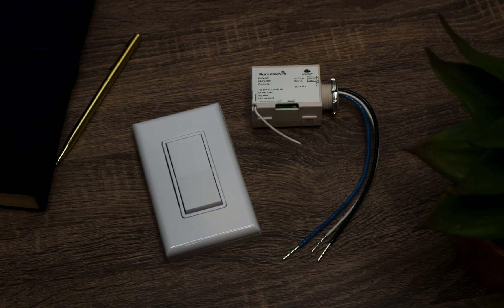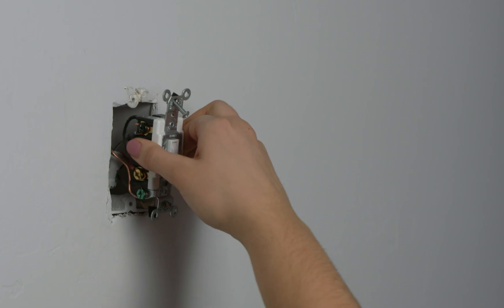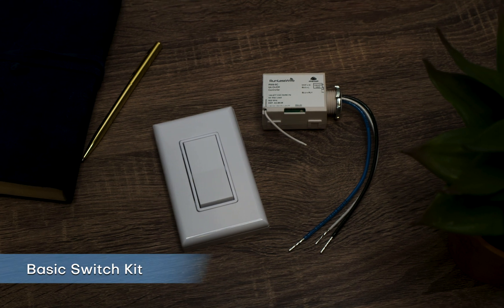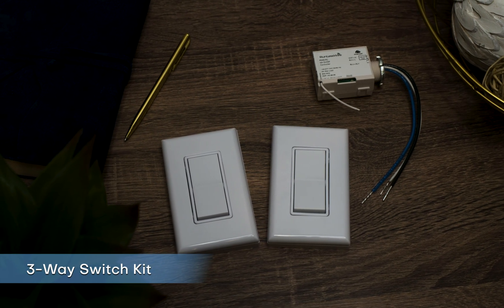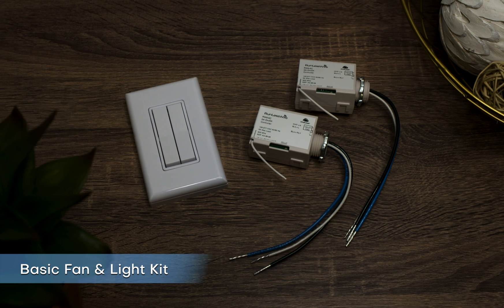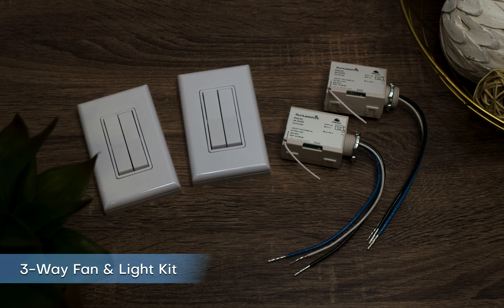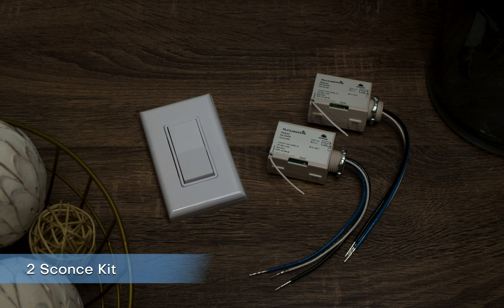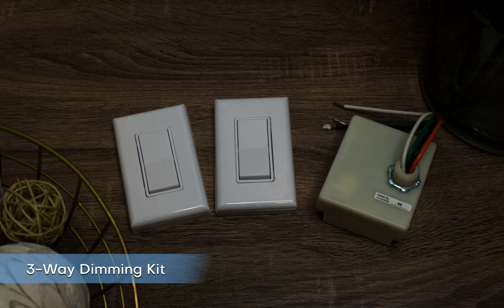Wireless Light Switch Kit Options & What Problems They Solve For Your Home Or Office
RunLessWire Wireless & Battery-Free Light Switch Kit Options & What Problems They Solve In Your Home Or Office.

Includes descriptions & use cases of our following products:
-Wireless Light Switch With A Dimming Controller Kit – 1 Phase Dimming receiver, 1 wireless light switch
-3-Way Wireless Light Switches With A Dimming Controller Kit – 1 Phase Dimming receiver, 2 wireless light switches

*Receivers are also known as controllers or relays